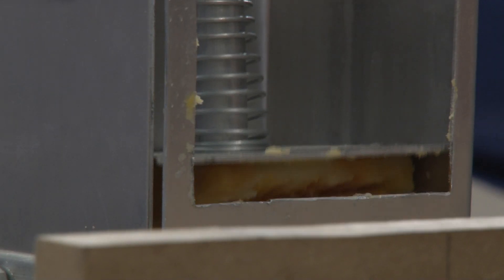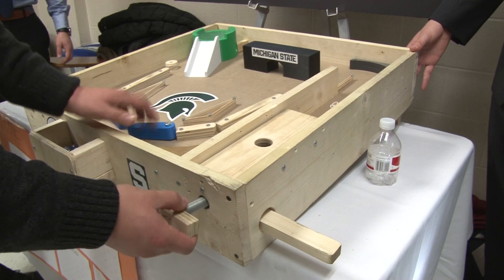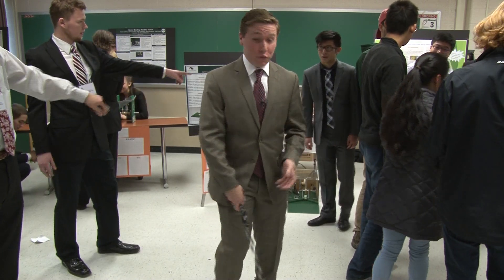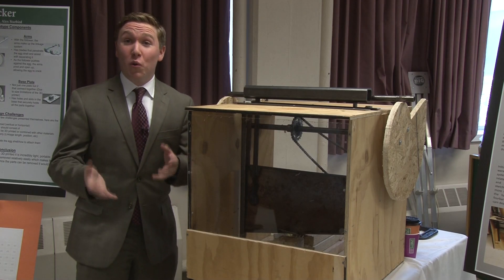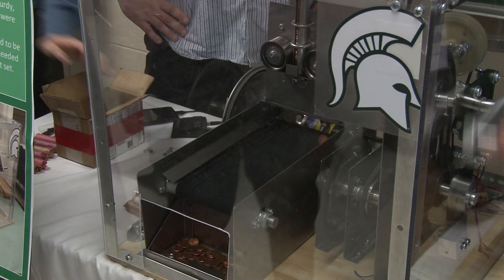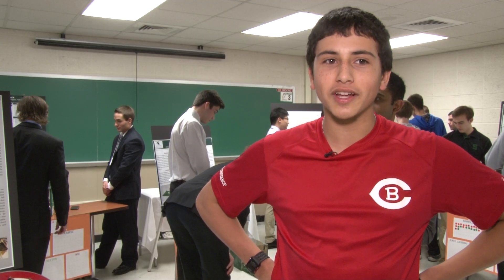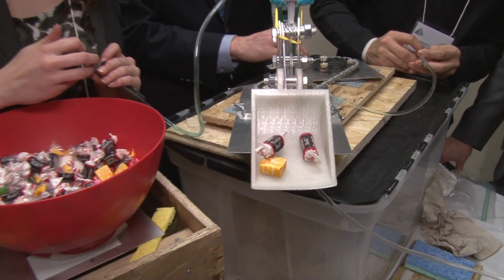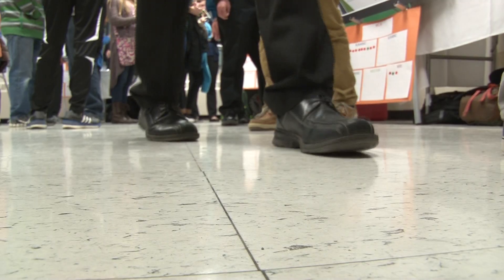MSU College of Engineering Design Day Fall 2015